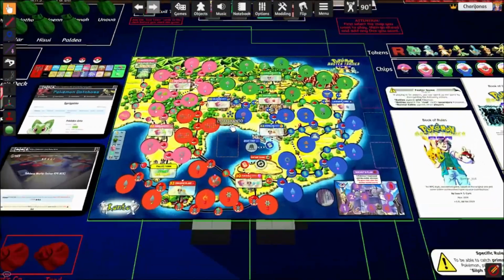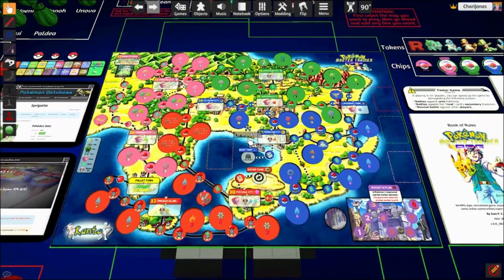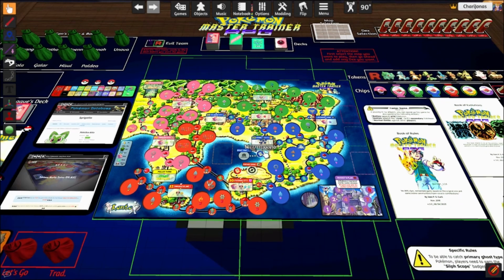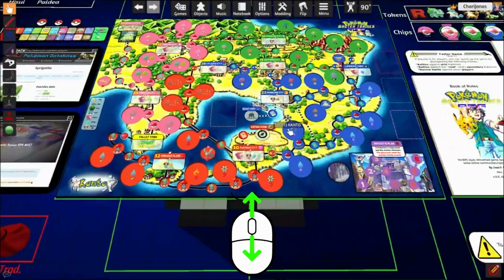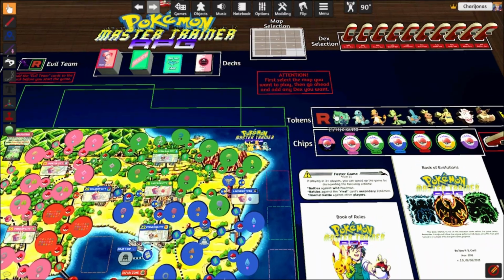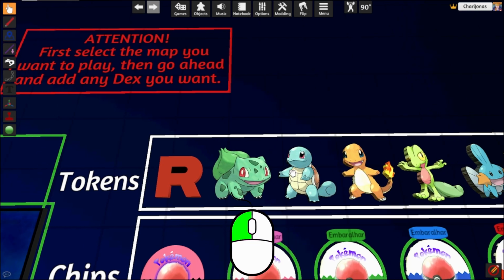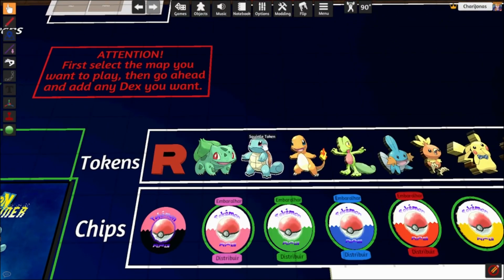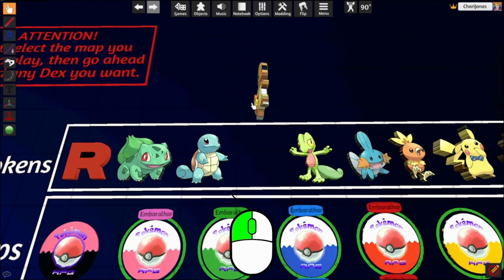Pokémon Master Trainer RPG - Explaining Things (How To Use Tabletop Simulator) [Pt.2]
What's up Master Trainers?

In this part 1 video I'm explaining the main MOUSE COMMANDS for you to understand HOW TO USE THE TABLETOP SIMULATOR.

Hope you guys liked the video, and if you still have any doubts, please just let me know down in the comments.

To play the VIRTUAL board game series online, just access my Steam Workshop

[SET UP]
MSI GF65: i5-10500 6/12|2.5-4.5GHz|16GB RAM 3200MHz|NVIDIA RTX 3060 6GB|NVME 512GB

BECOME AN ETYMOLOGY MASTER TO IMPROVE YOUR VOCABULARY AND LEARN EVERYTHING ABOUT THE POKÉMON NAMES ORIGINS

GET A VPN TO ACCESS ANY MOVIE OR GAME CATALOG FROM ANY STREAMING PLATFORM YOU WANT

00:00 - Intro
00:15 - Useful Info
02:34 - General Directions
02:52 - Zoom In/Out
03:10 - Moving the Camera
03:52 - Quick Zoom In/Out
04:36 - Selection Box
05:02 - Camera Angle
05:31 - Picking Up
06:37 - Rotating/Rotation Angles
07:37 - Flipping
08:17 - Shuffling/Rolling
09:36 - Conclusion
09:58 - Final Considerations